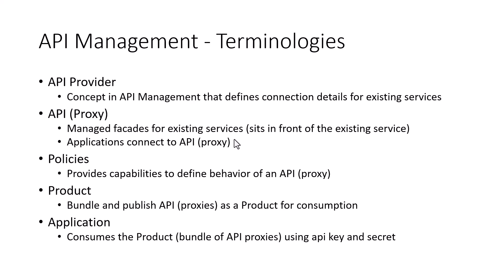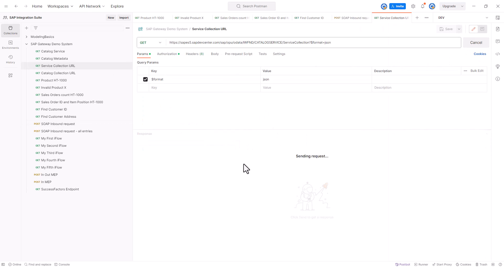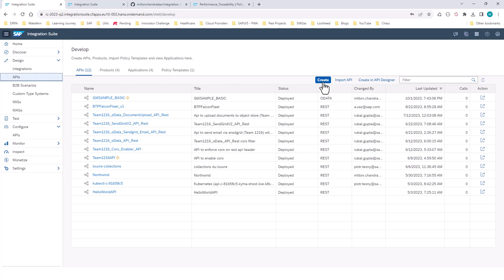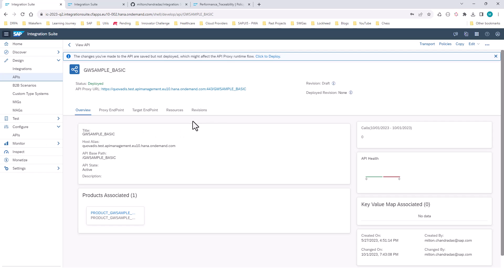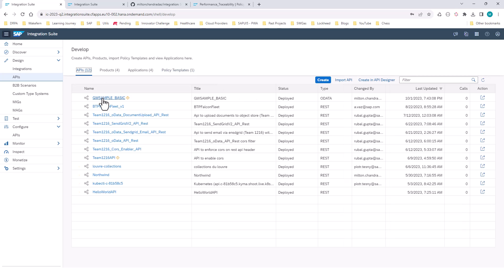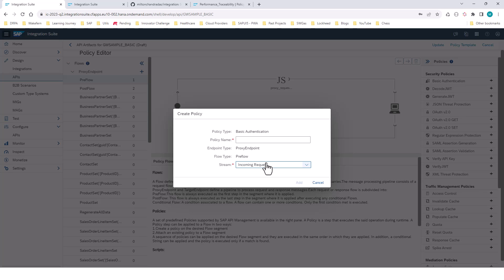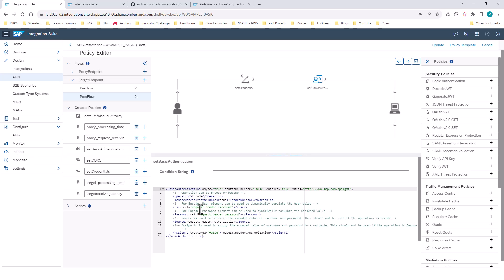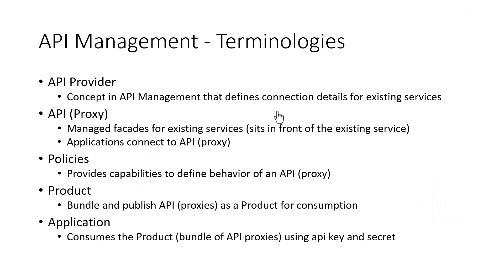Part 4: SAP Integration Suite (Setting up SAP API Management)